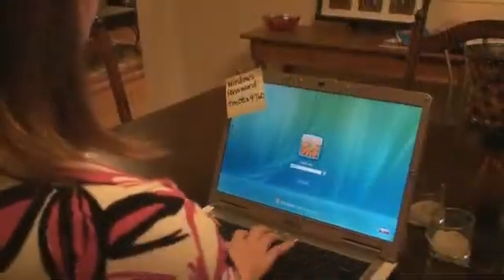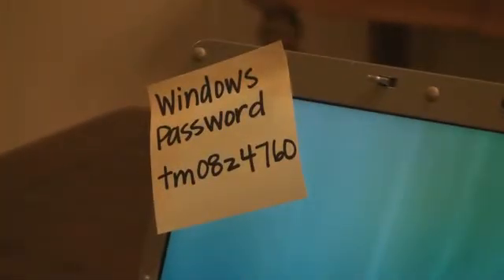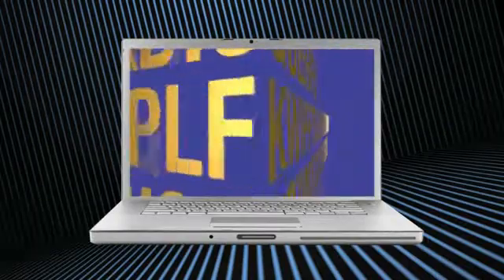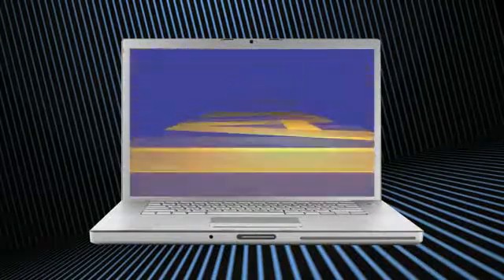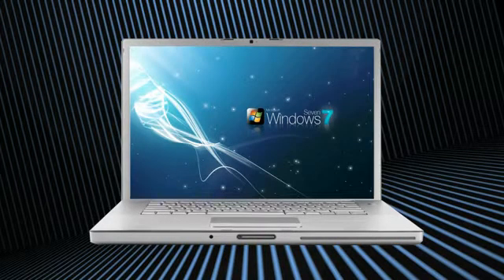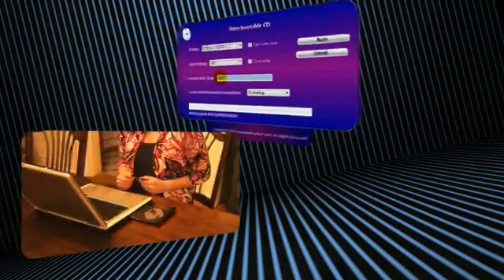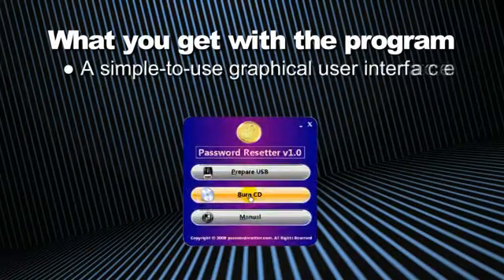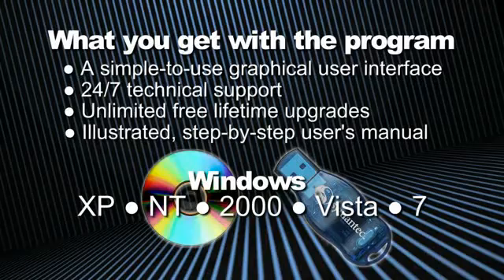Password Recovery Software For XP, Vista and 7 PasswordResetter | Key Free CODE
Finding safe software that will unlock your lost Windows password is really hard!

Password Resetter offers you the easiest and safest way to reset your forgotten Windows password. Password Resetter recovers 99,9% of passwords from nearly any Windows installation in a matter of seconds! You do not need to remember old passwords in order to crack your Windows password. You do not have to install Password Resetter on your locked PC making it a safe alternative to many other password remover tools.

Password Resetter recovers the lost Windows administrator or user password from any Windows Operation System. It supports Windows Vista, XP, NT, 2000 and the newest Windows 7.

What do you have to remember is that Password Resetter will allow you to recover your Windows login password in less than 60 seconds. The process itself is very simple and everyone can do it. You do not have to be a computer guru and even if there are any problems our Tech Support Team is here to assist you 24/7. So what are you waiting for? You are just 3 simple steps away from gaining access back to your computer and your files.

    "What makes Password Resetter a better Windows Password Recovery tool than any other on the market?"

Most of the other tools are outdated. They lack investment from their vendors and have really poor/slow tech support. Try it yourself, send emails to few.

Most of the software out there was developed for specific Windows operating systems. Password Resetter tool works on all Windows platforms including Windows XP, Vista, NT, 7 and 2000. It works and acts as password remover and can remove every password whether it would be administrator or normal user password.

Additionally 90% of other Windows Password Recovery packages simply offer just the tool.  Most other tools on the market do not offer USB support, and where they do, you often have to pay a lot more for it. The bootable USB password reset feature is included in our software and you get it for the same price.

Our product offers the whole package: CD/DVD burning software which creates a bootable password reset disc automatically and it also offers USB stick support, which means if you do not have disc media to burn then you can use any old USB stick of any size. You just plug in the bootable password reset USB and with a click of a button it is ready to be used on your computer and reset your forgotten Windows password.

Furthermore, Password Resetter package includes a step by step image and video tutorial which makes the whole experience, real smooth. All you have to do is follow the few steps and you will be back on your PC in no time.